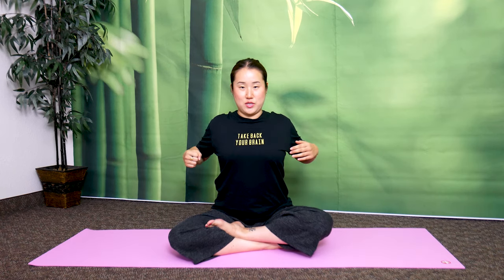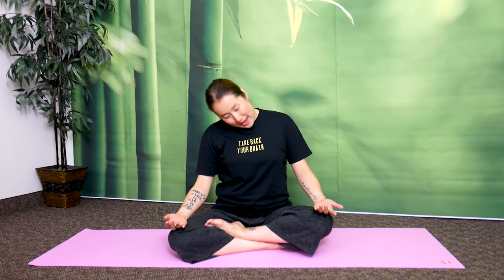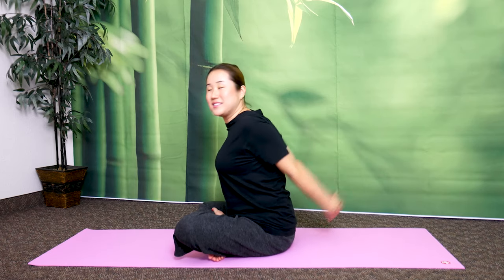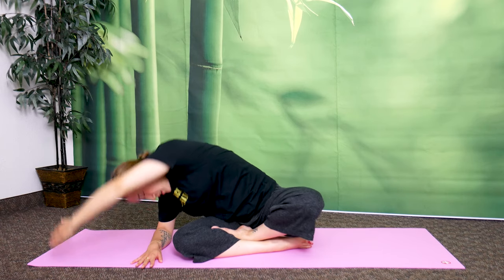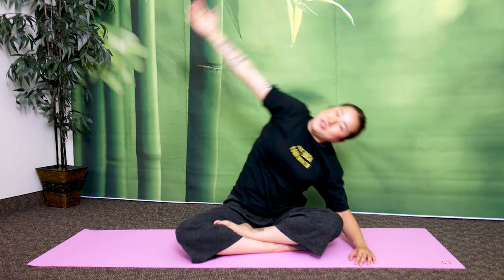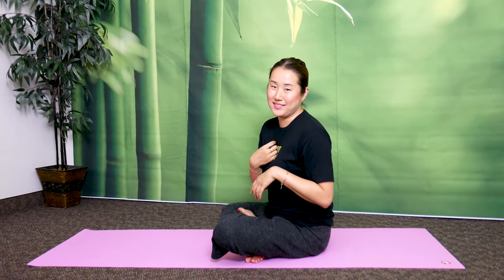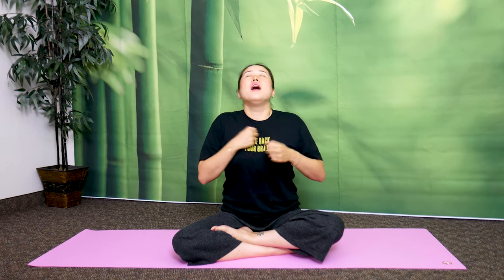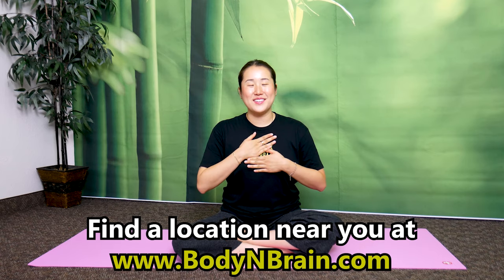Exercises for CHEST CONGESTION | 10 Minute Daily Routine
Do you often feel chest congestion or tightness in the chest? Try this 10 minute routine to relieve tightness in the chest, shortness of breath, and chest pain while breathing.